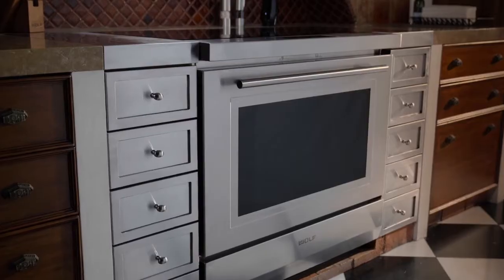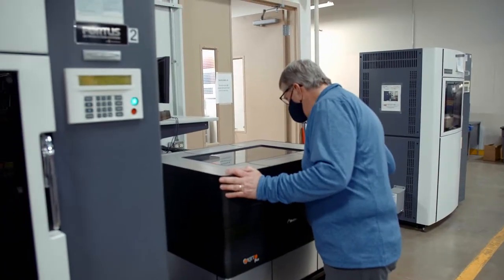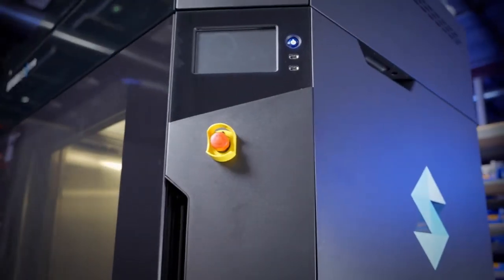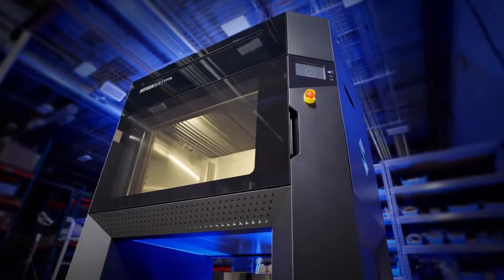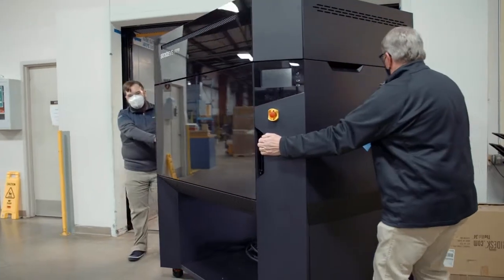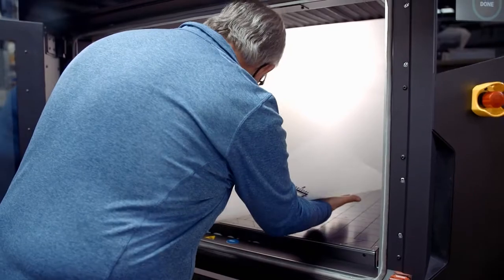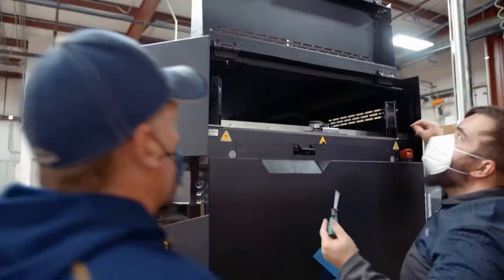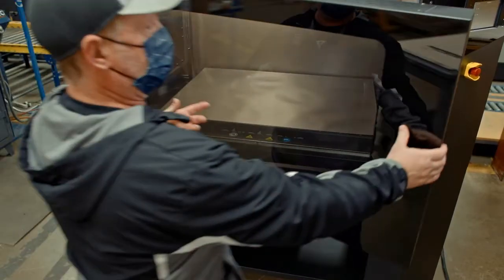Sub-Zero Prints Big Using the Stratasys F770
See how the F770 large-format 3D printer helps Sub-Zero make beautiful luxury home appliances.